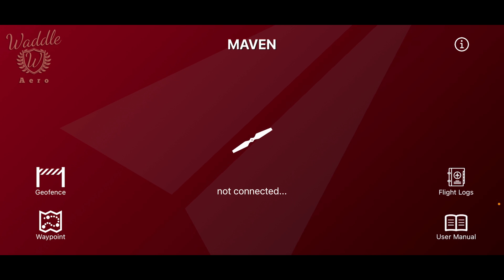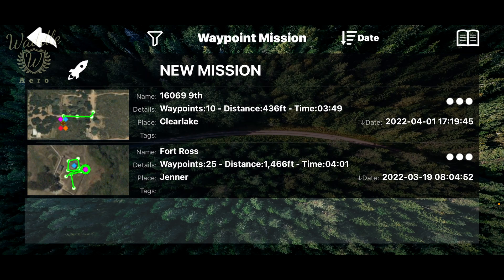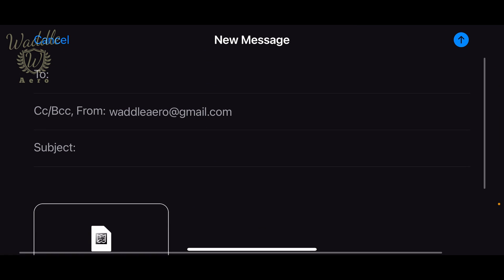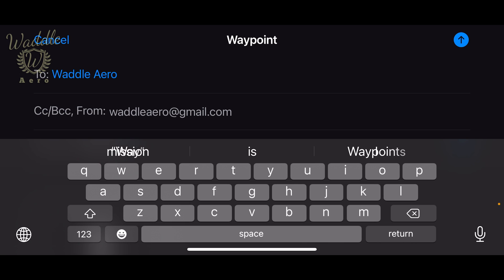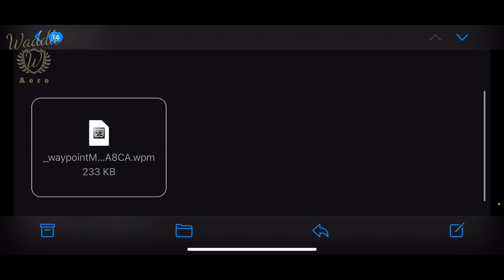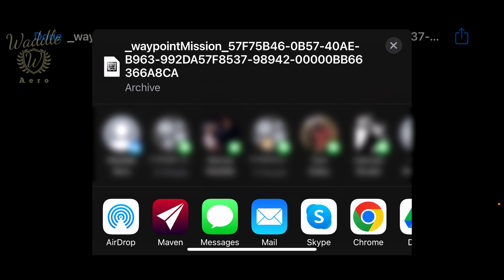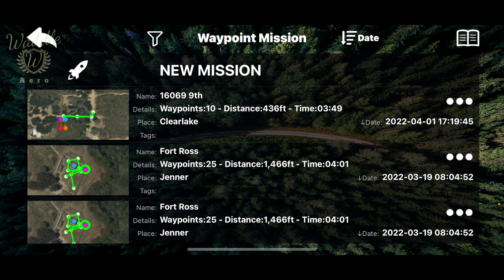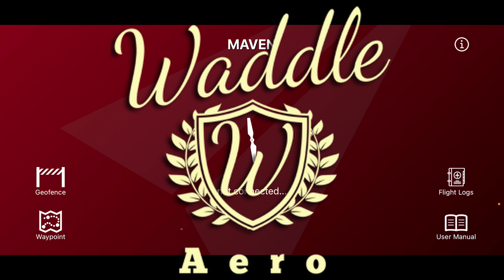Mastering Maven Bonus: Share Missions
Bonus Episode: Share Waypoint Mission

So, you've created a waypoint mission and you want to send it to someone on the other side of the world... Here is how!

Maven Pilot, is an iOs App designed to provide the most intuitive yet powerful Waypoint mission functionality, it comes with all the features you’ve always wanted

     • Waypoint Missions
     • GPS Follow / Track ME
     • VR with Head Tracking
     • Polygonal Geofence
     • Headless Modes (Course Lock, Home Lock)
     • Cable Cam
     • Automatic Orbit

THE APP IS COMPATIBLE AND OPTIMISED FOR:
Mavic Mini, Mavic Mini 2, Mavic Mini SE, Mavic Air, Mavic Air 2, Mavic Air 2S
Mavic 2 Pro, Mavic 2 Zoom, Mavic 2 Enterprise, Mavic 2 Enterprise Dual
Mavic Pro, Mavic Pro Alpine, Mavic Pro Platinum, Spark, Phantom 3 series, Phantom 4 series